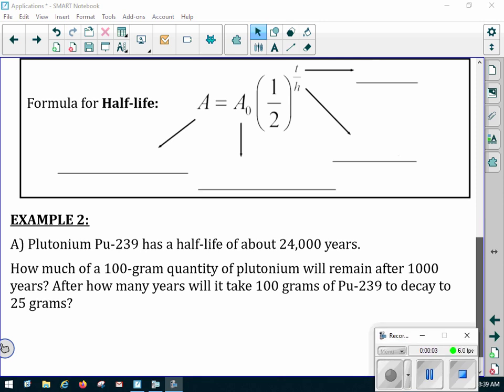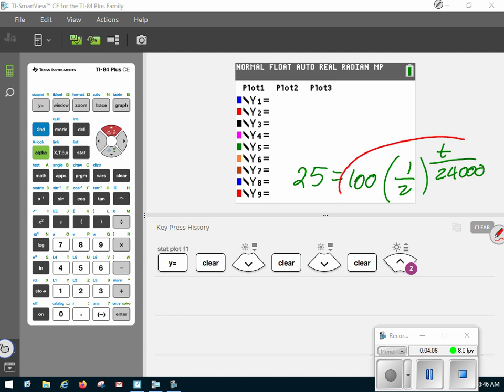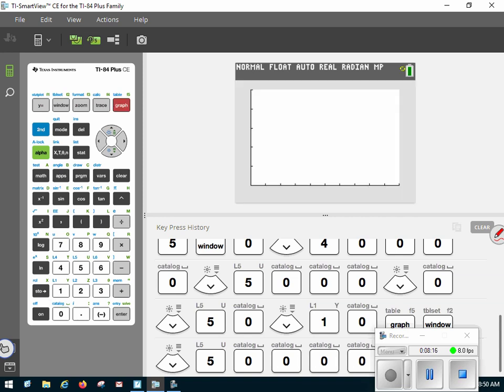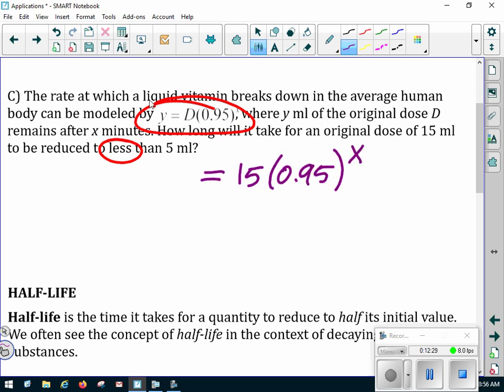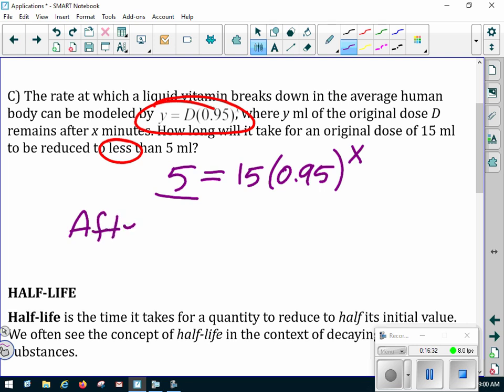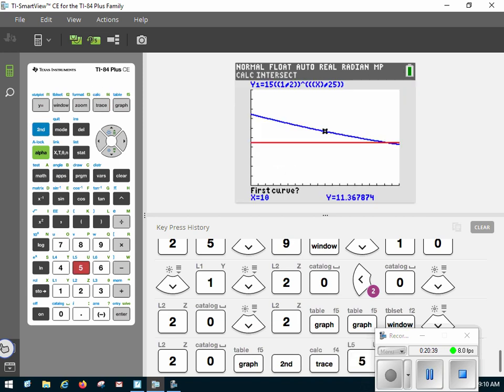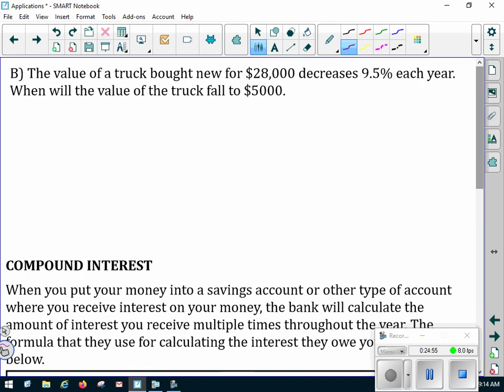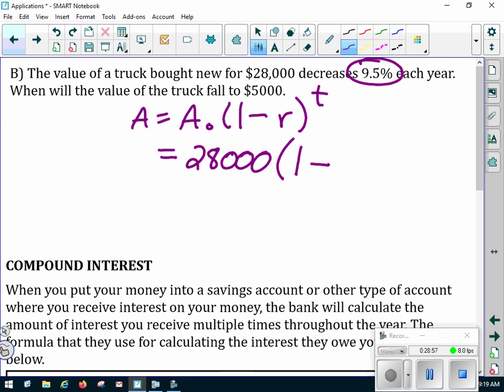January 27 2020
Applications of exponentials and logs